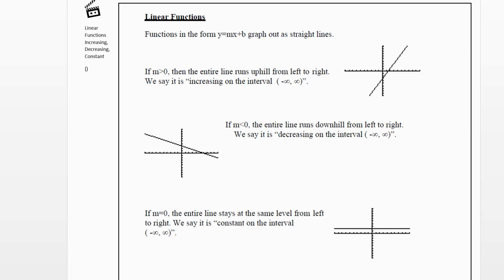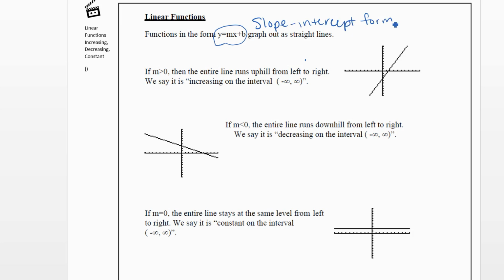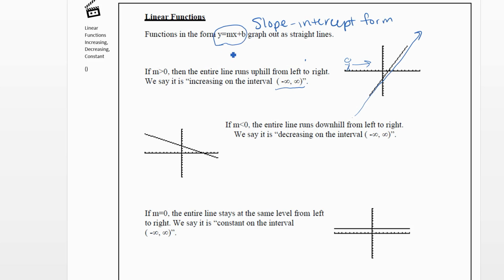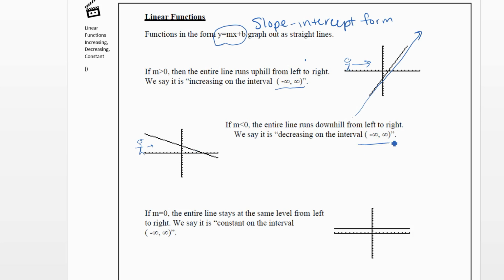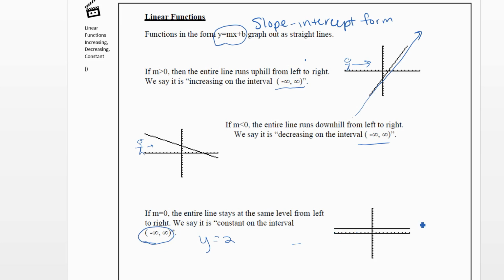linear functions increasing, decreasing, constant